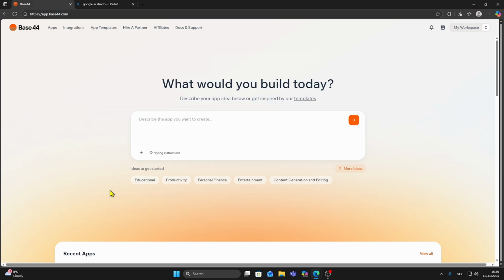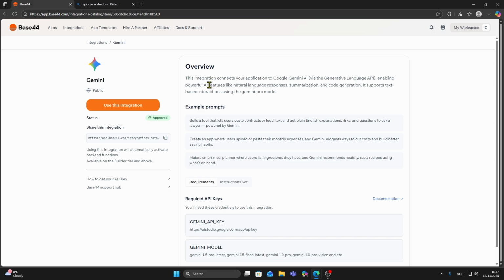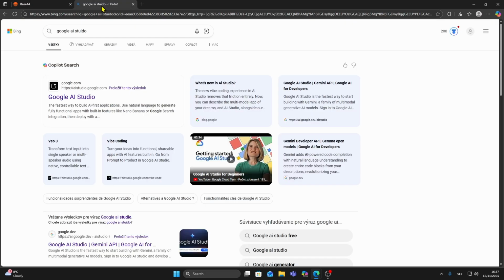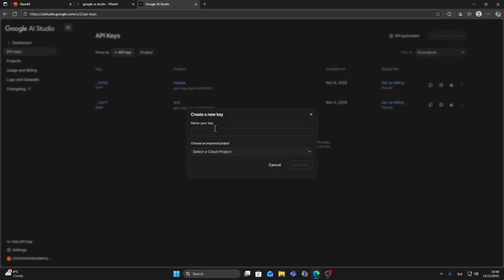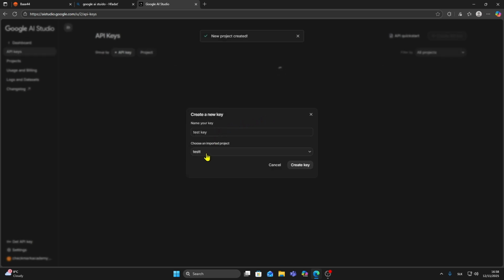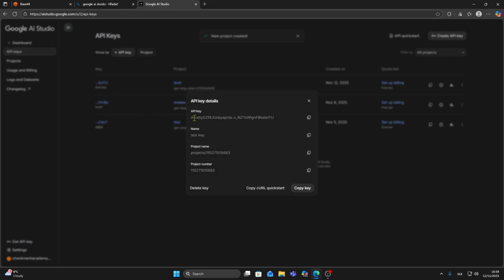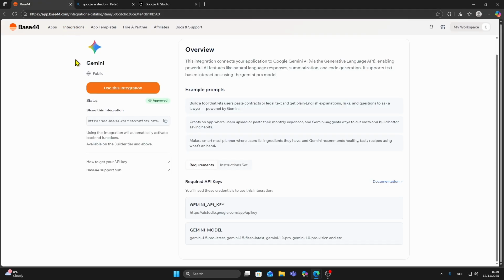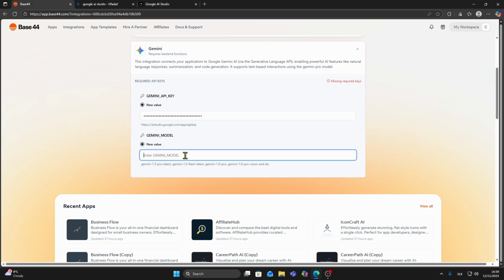How to Connect Gemini AI to Base44 | Step-by-Step Tutorial 2025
🟠 Try Base44🟠

You’ll learn how to generate your Gemini API key, connect it to Base44, and start using Gemini for text generation, summarization, and code tasks directly in your app.